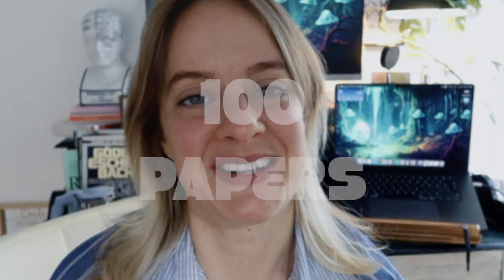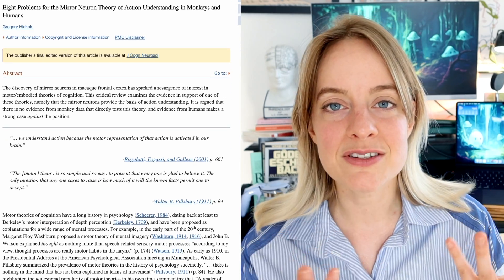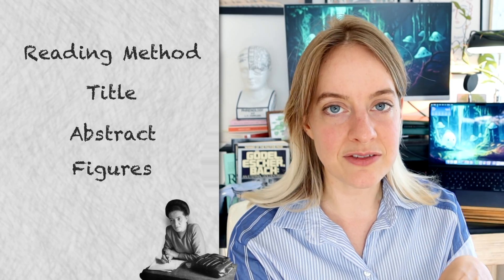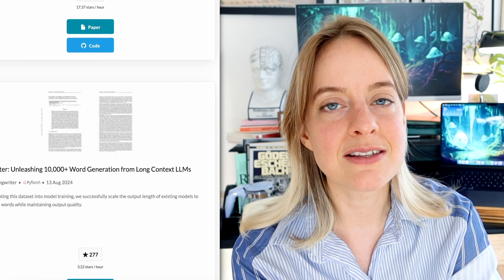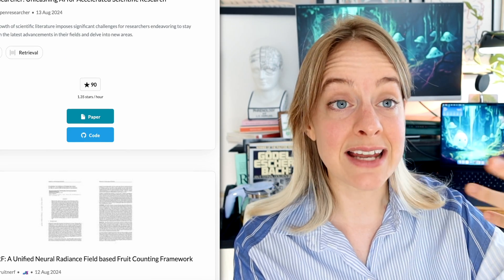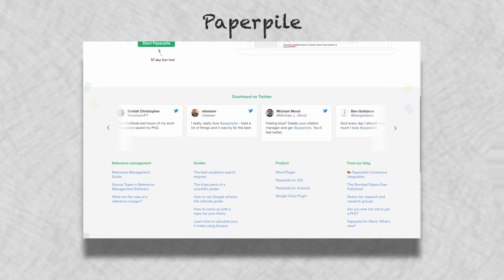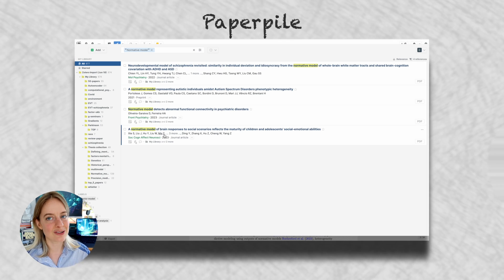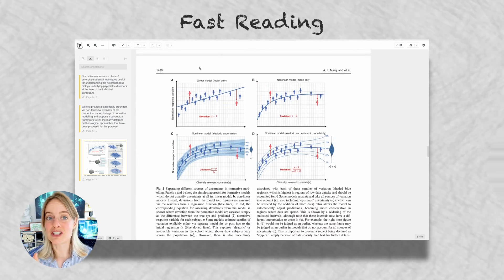How To Read Papers Effectively 2024 | Scanning like a Scientist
👋 Hey everyone, welcome back to the channel. Today, I want to discuss some techniques that have helped me over the years become a faster reader.

Sub count:
📈 65,939